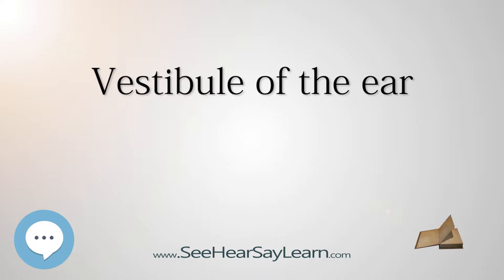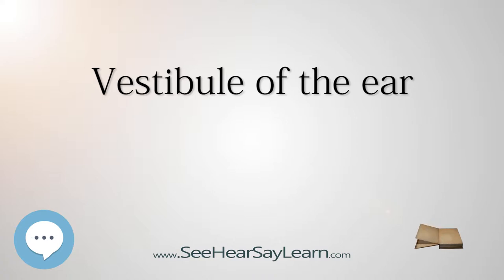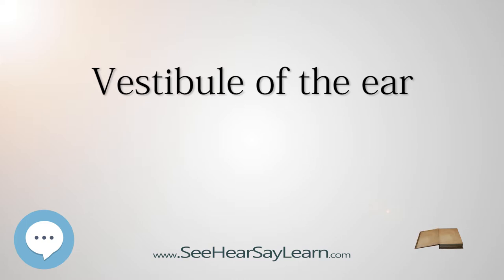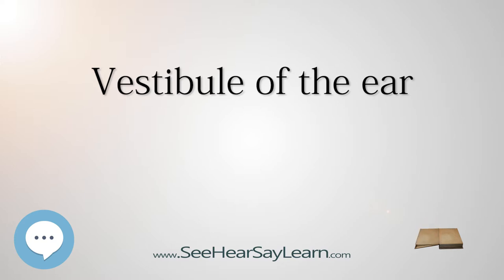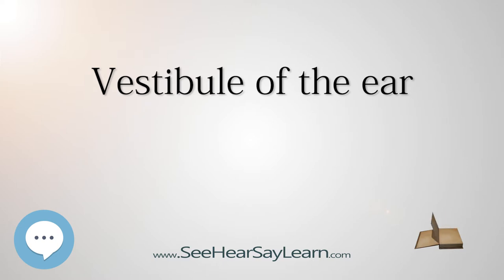Vestibule of the ear - Organs of the Human Body - EYNTK 👫🍆🍑⚾👄🧠👁️💪❤️💬🔊✅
This video is about "Vestibule of the ear". This video series is something special. We're fully delving into all things everything and all things about the HUMAN ORGANS!!!